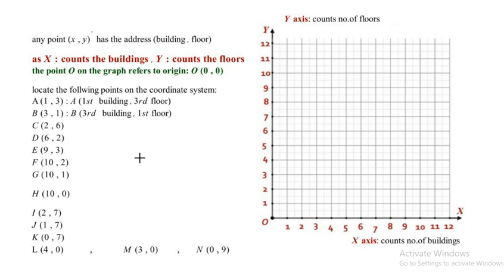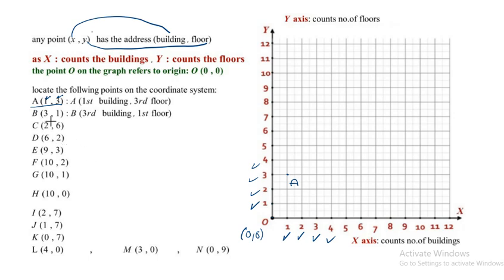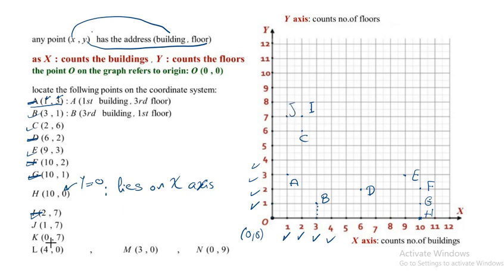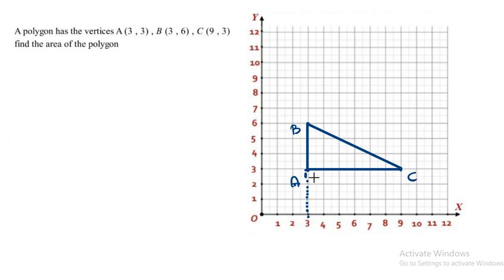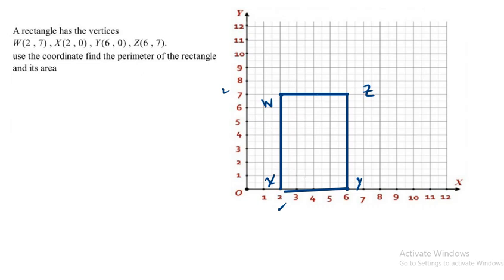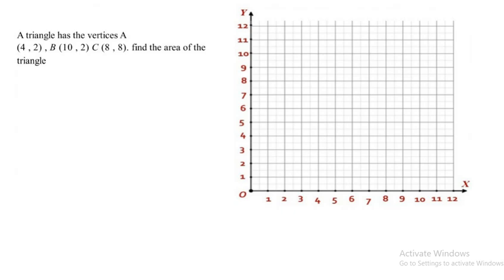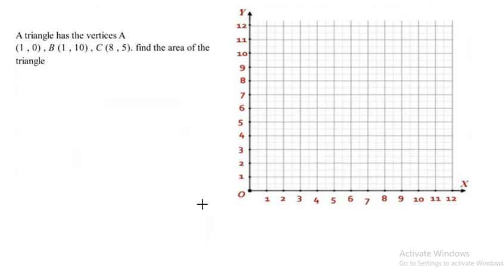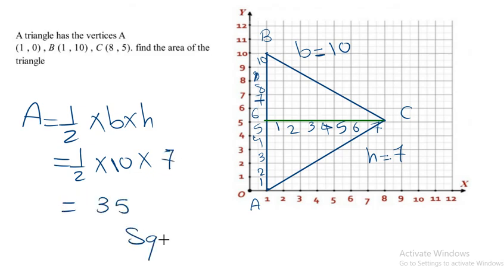5 polygons on the cooedinate system